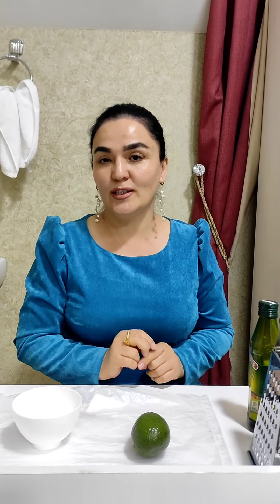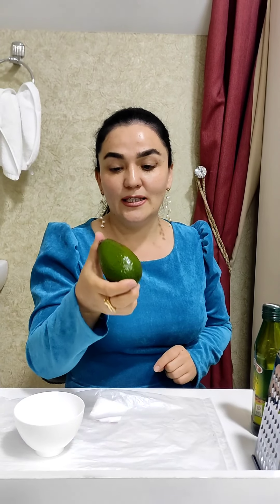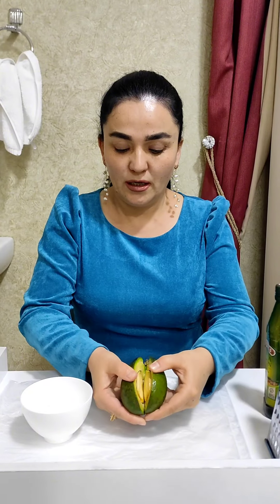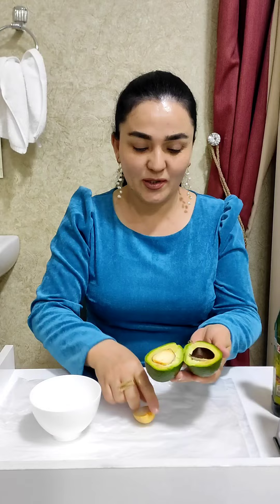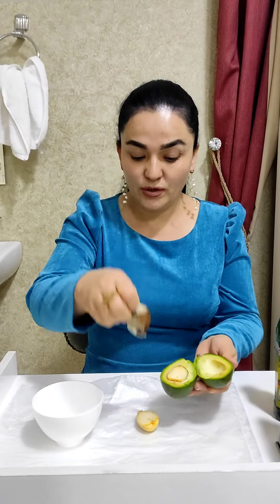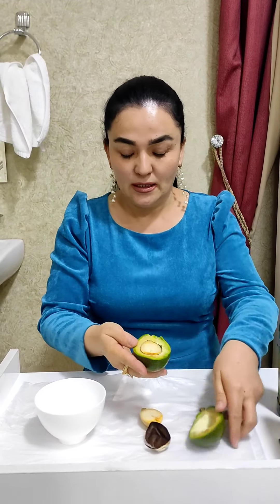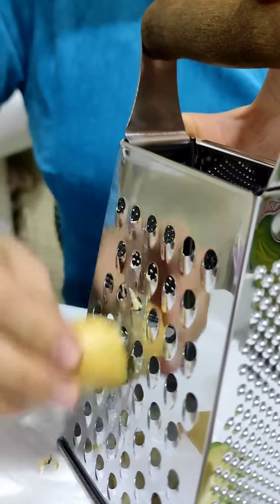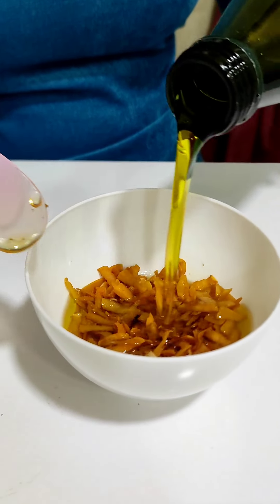Уй шароитида малхам тайёрлаш, куз атрофидаги ажинлар учун